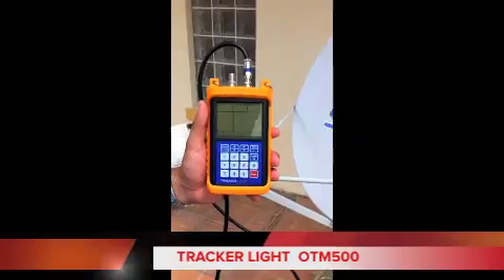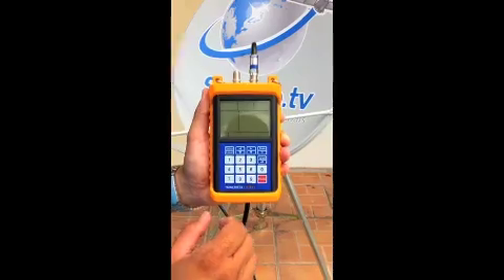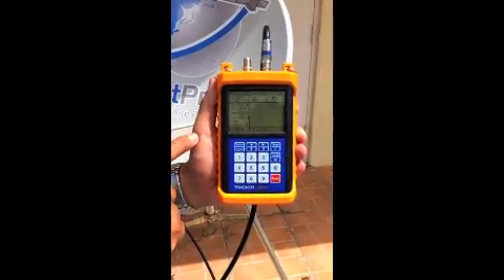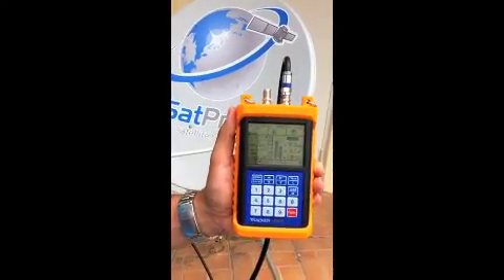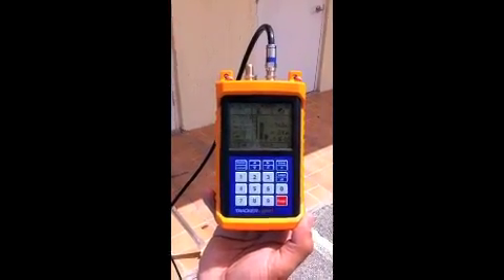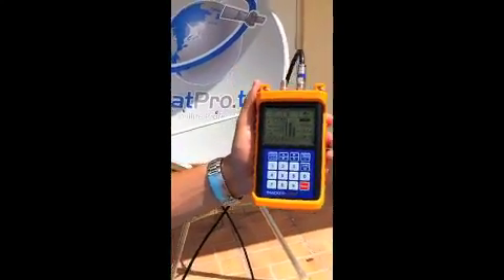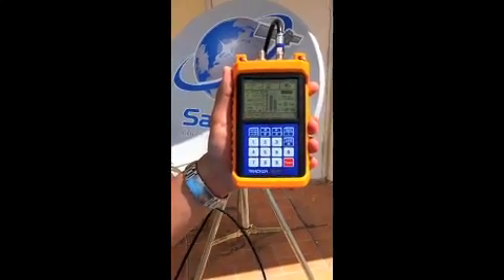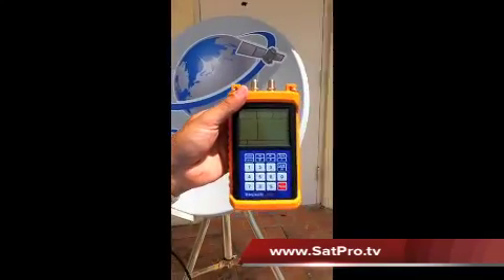Tracker Light Satellite Meter for FTA satellites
The Tracker Light satellite meter was designed for all types of satellite signals. This video will demonstrate how easy it is to use and operate on a FTA Free to air satellite.

Positively ID's the satellite you are searching for under $175.00!